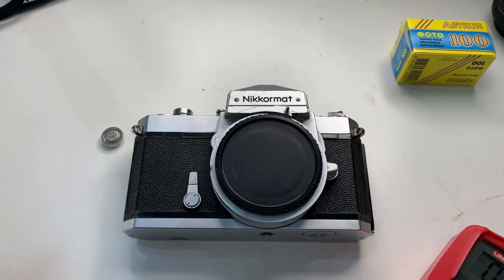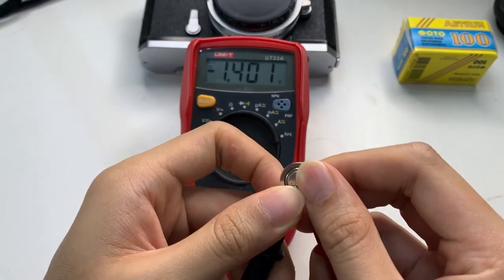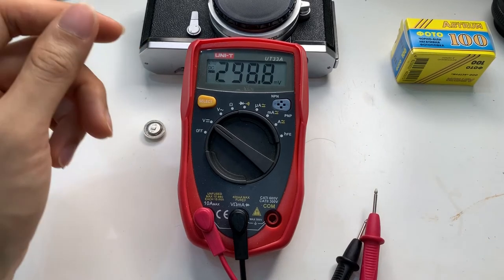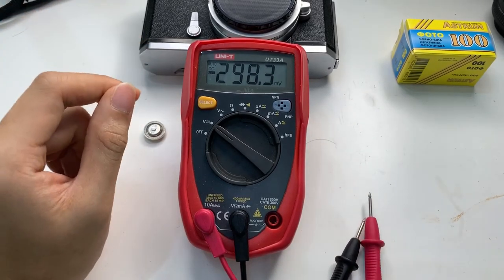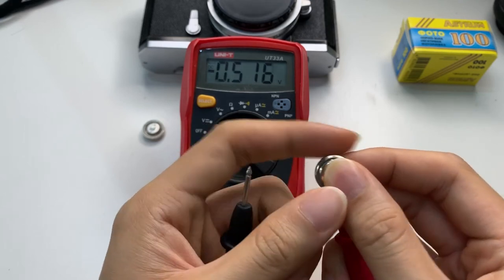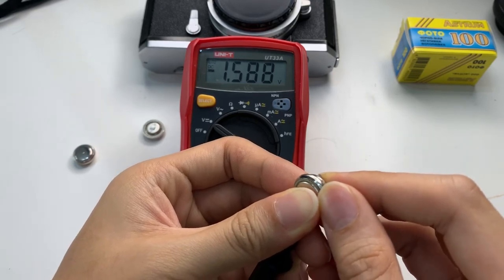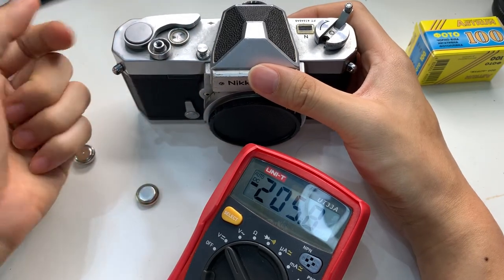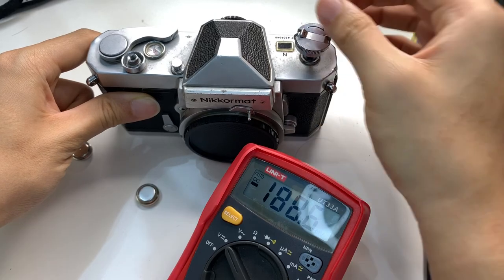WeinCell PX 625 Battery VS Normal PX625A Alkaline Battery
In this video we demonstrate the difference between the Wein Call PX 625 battery vs Normal PX625A Alkaline Battery